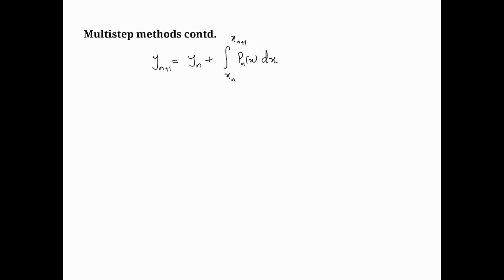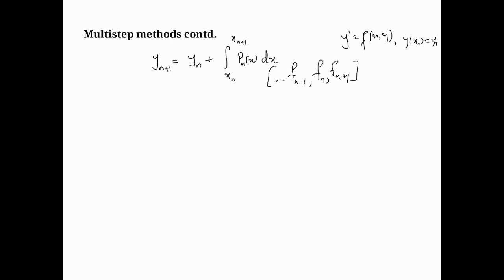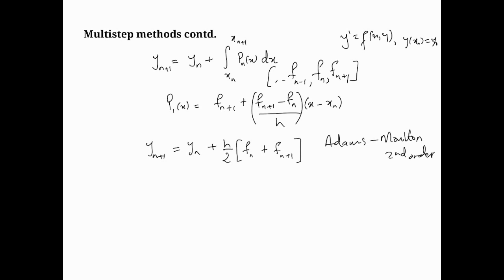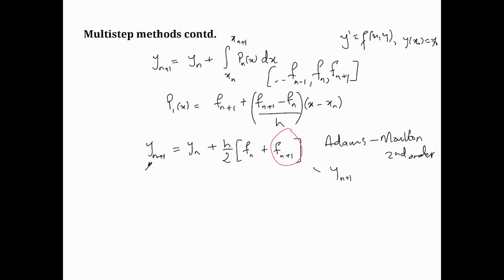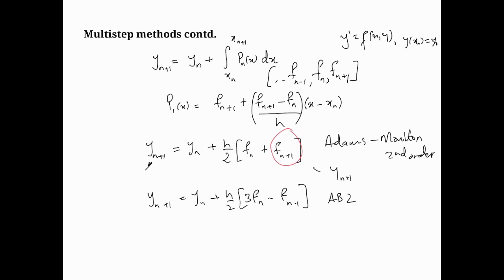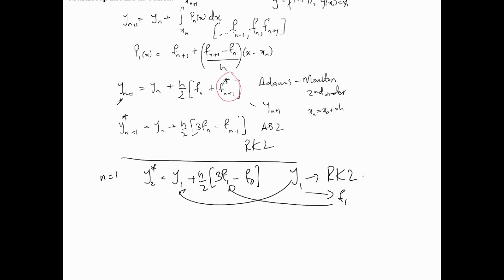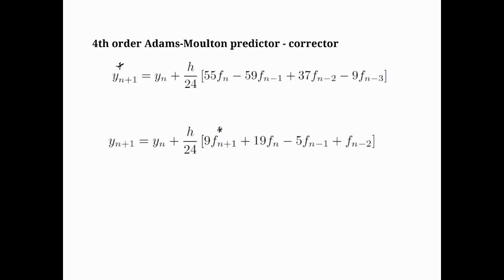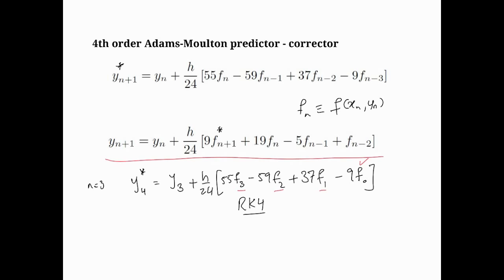Numerical Methods for ODEs - Multistep methods - predictor-corrector methods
In this video we are going to continue with multistep methods and look at the predictor-corrector methods including the Adams-Moulton.